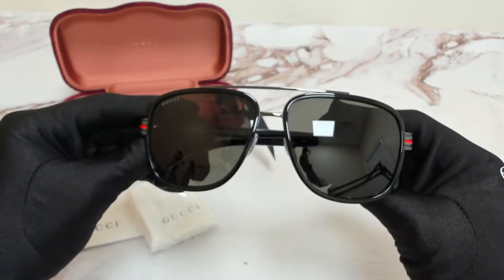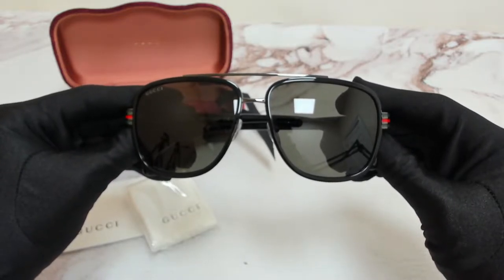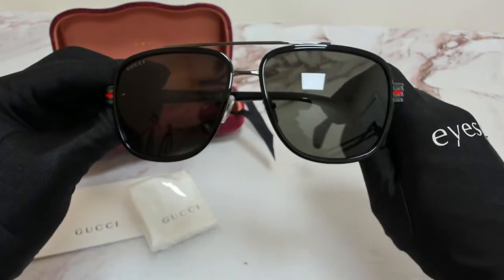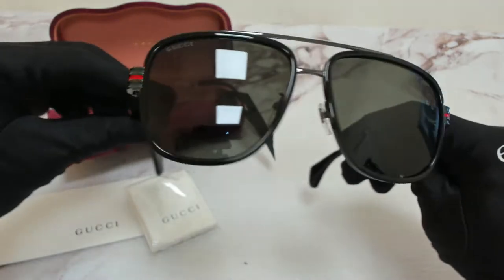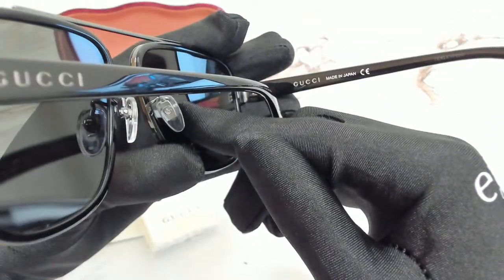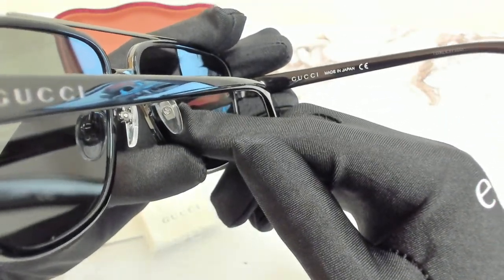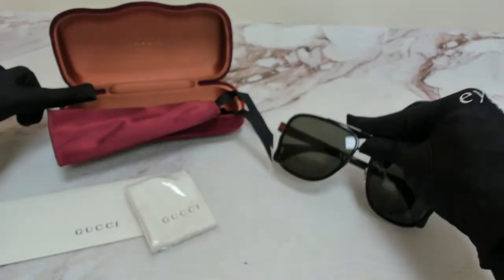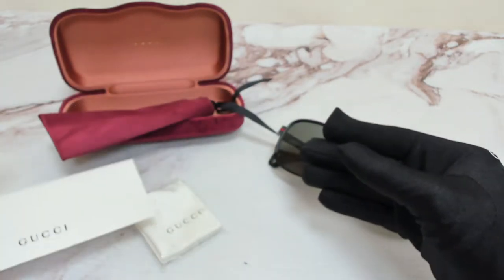Gucci Sunglasses Model- Web; GG0448S Color-001 Black/Grey Lenses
Today's Product